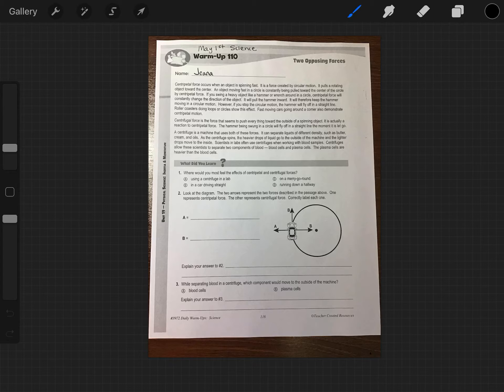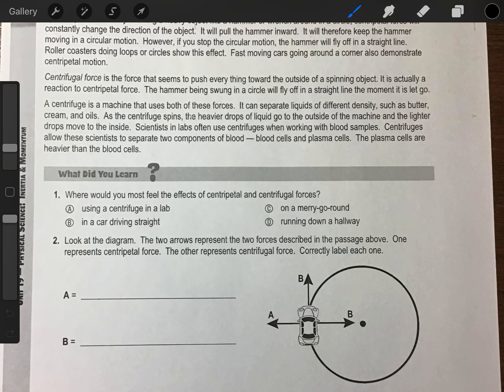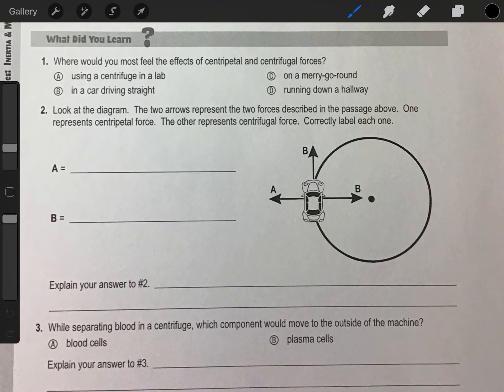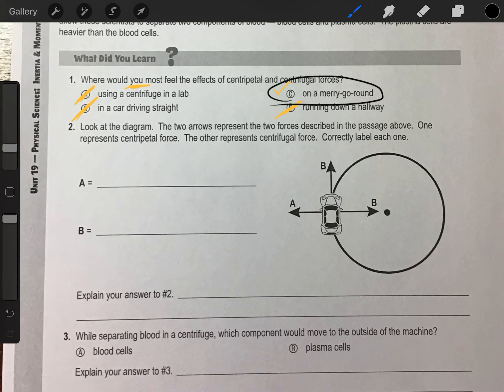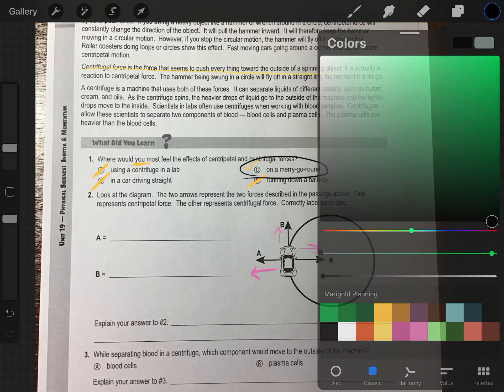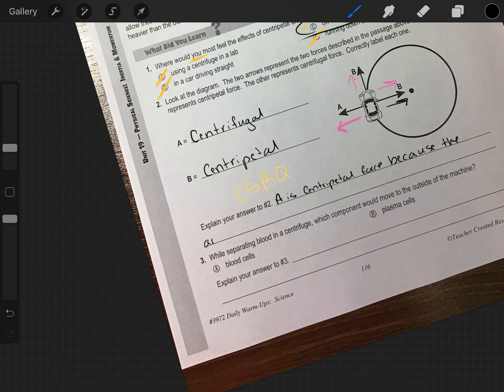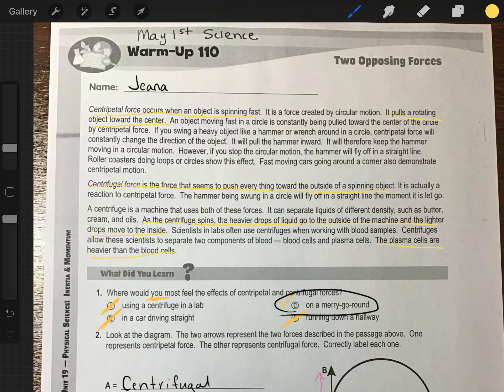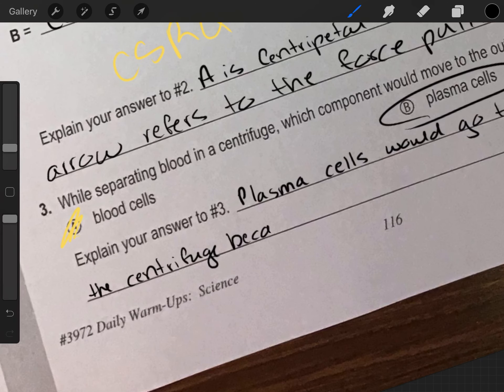AMI: 5th Grade May 1st Science